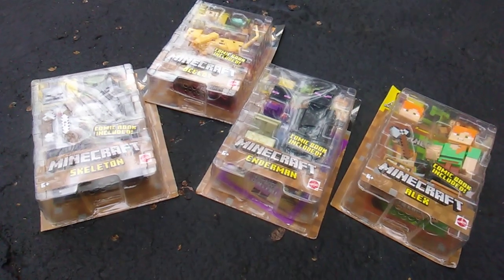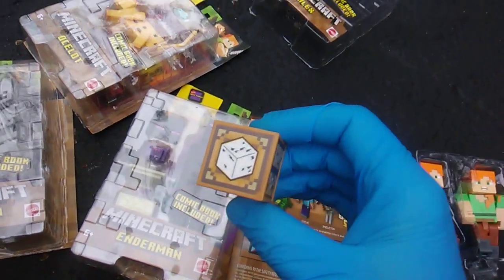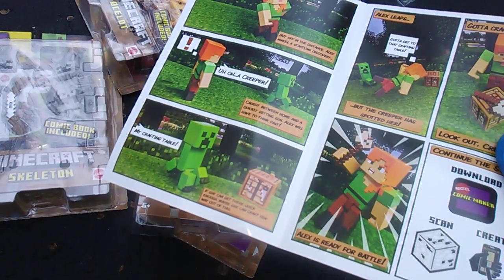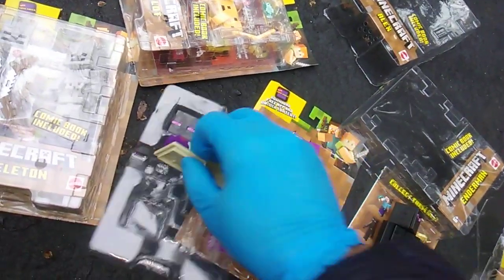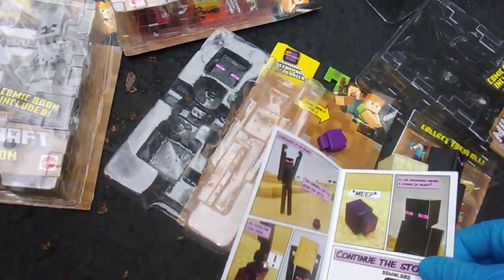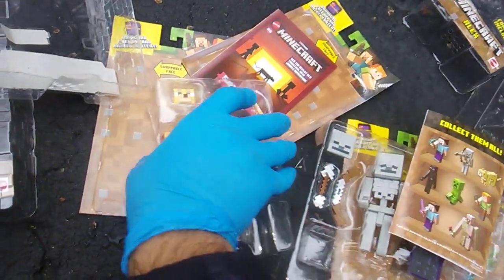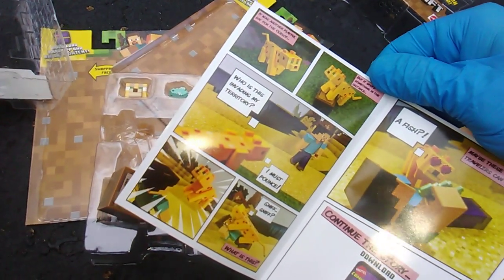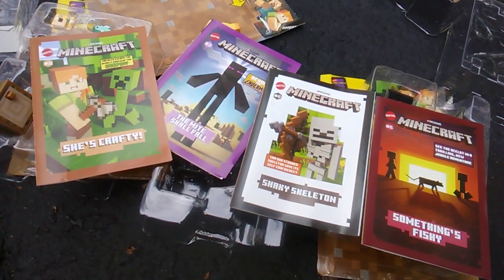Minecraft Monday! NEW Figure Series From Mattel! Free Comic Codes!